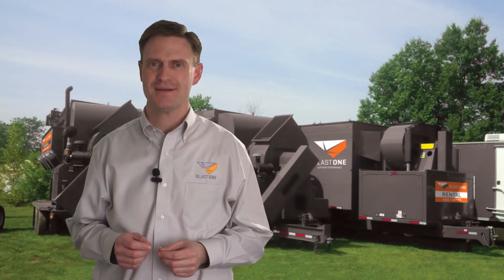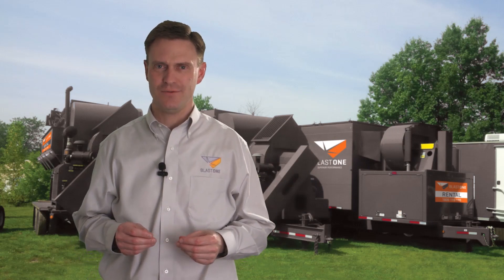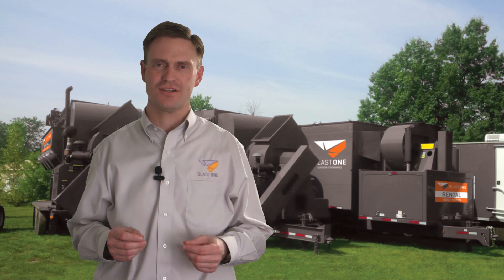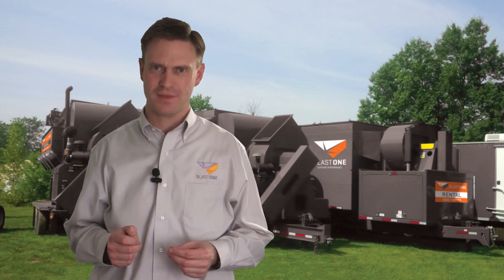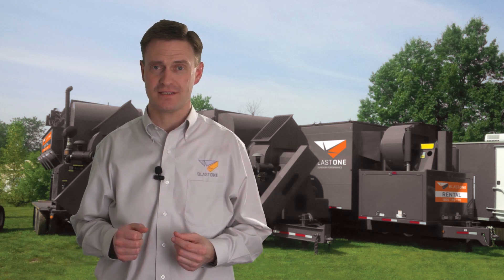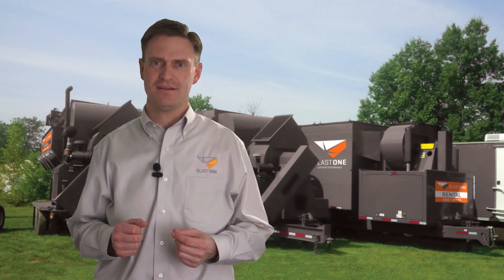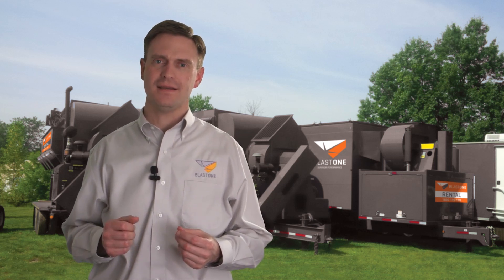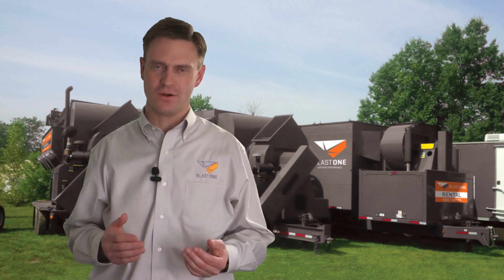How to choose the right size dust collector for your job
A dust collector helps protect workers from dust inhalation whilst complying with work site codes and regulations. Learn how to choose the right size dust collector (CFM) based on your workspace and dust type (hazardous or non-hazardous).